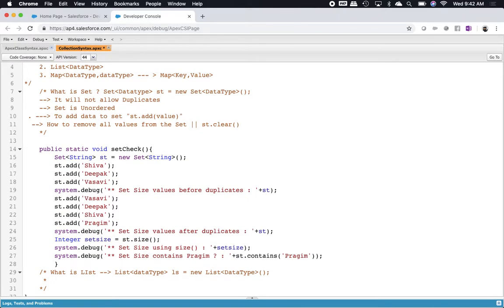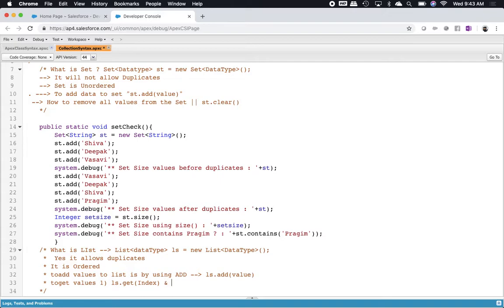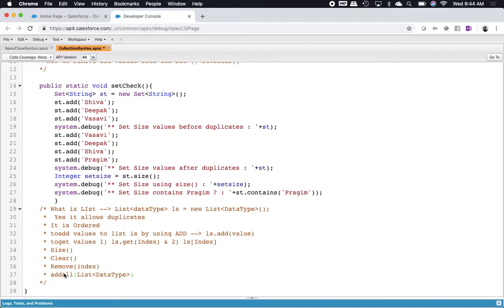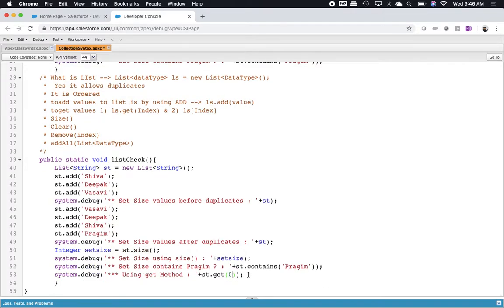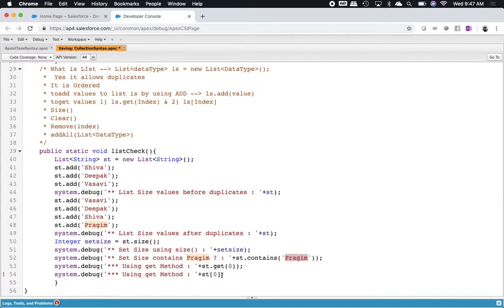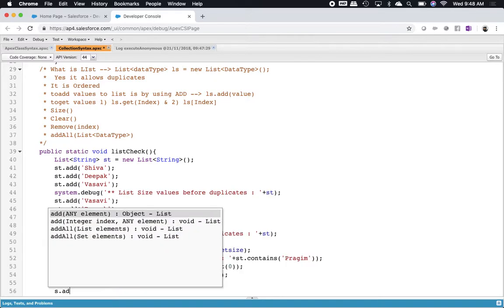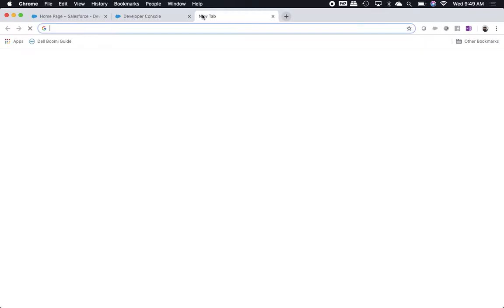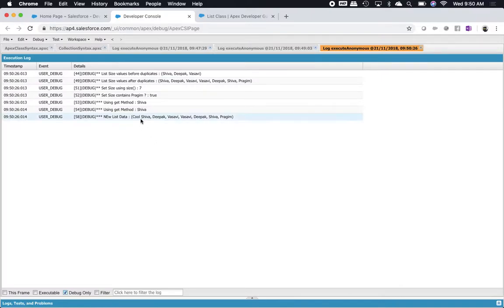List Type in Apex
Know More about List Collection in apex